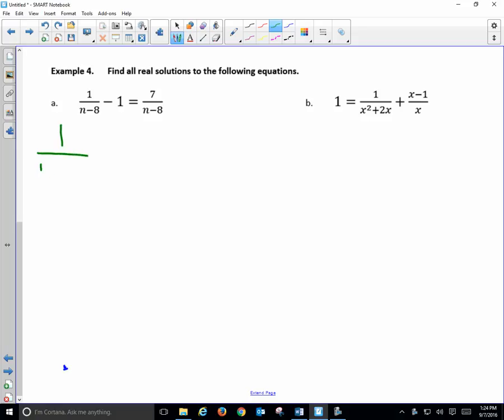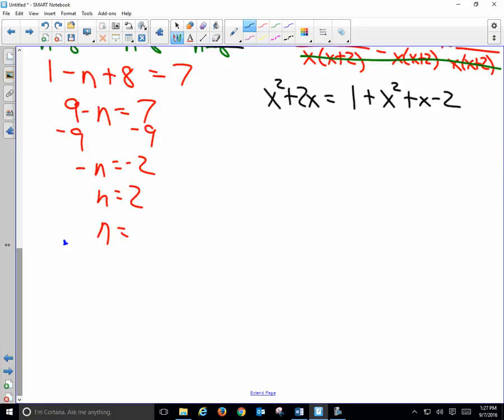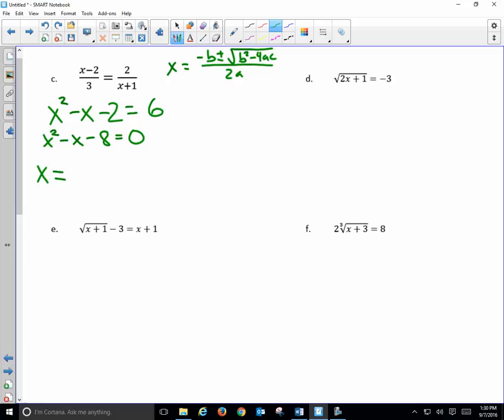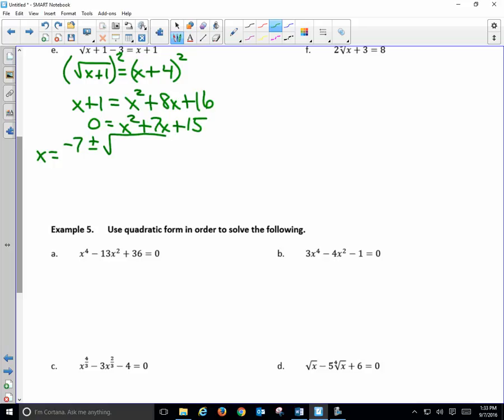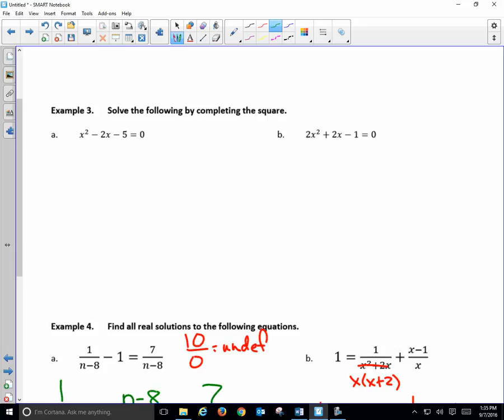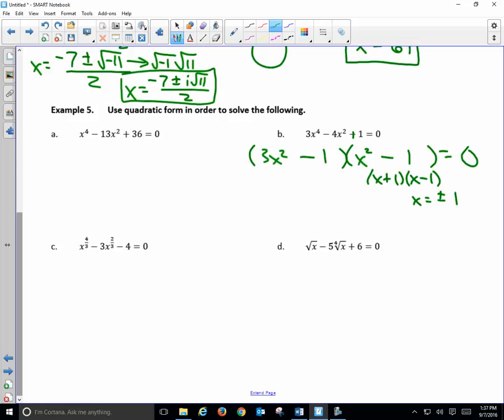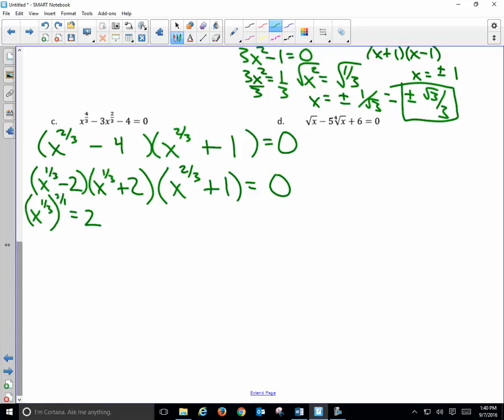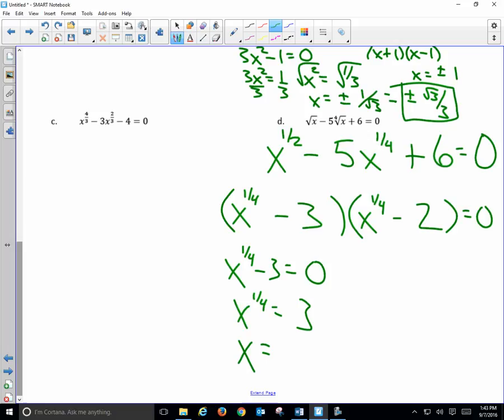College Algebra Unit 1 5 Notes Solving Rational and Radical Equations 2016